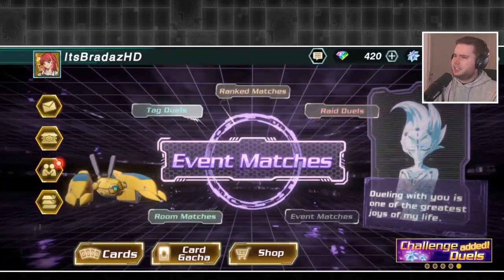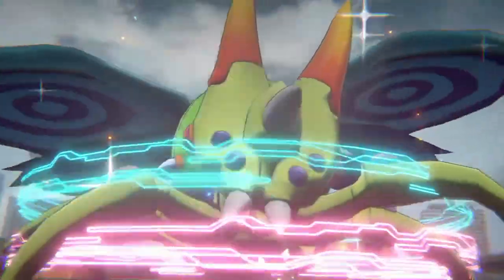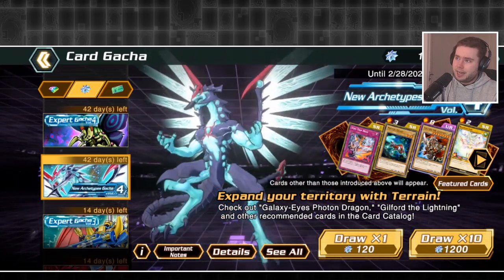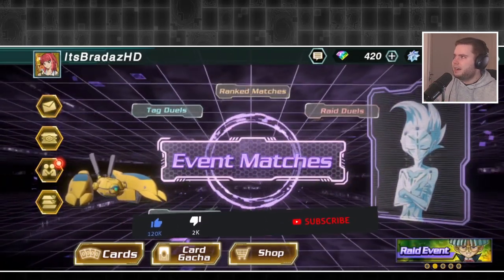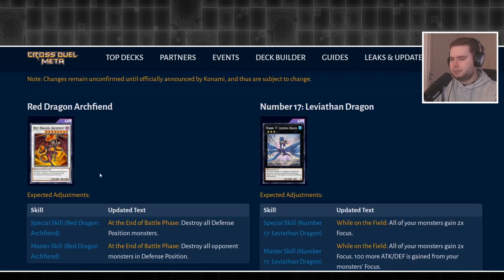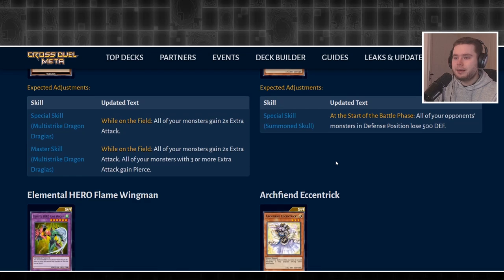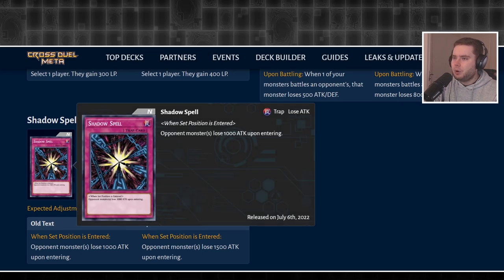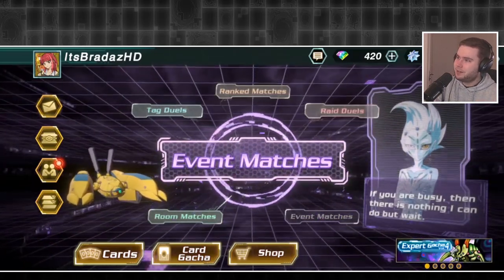NEW UPDATES! Weevil Raid Event, LEAKED Card BUFFS! & INSANE Gacha Pulls! | Yu-Gi-Oh! Cross Duel